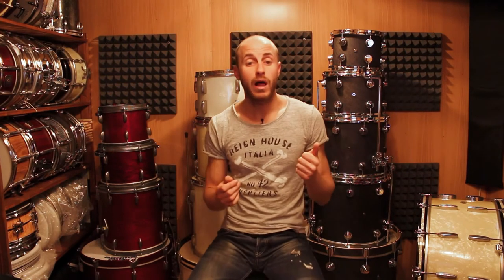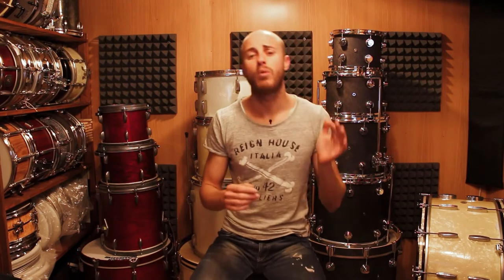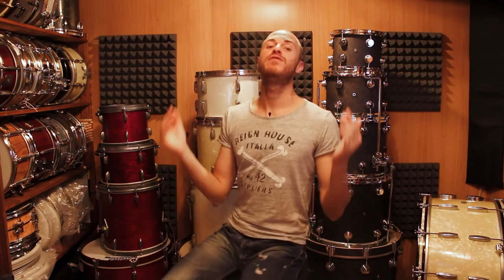How to choose the drumsticks and your sound. Taken from the Video "How to reach your drum sound"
Here's the chapter of the DVD "How to reach your drum sound" where David talks about how to choose drumsticks. Moreover he talks about some rules which have helped him to find the sound he was looking for.